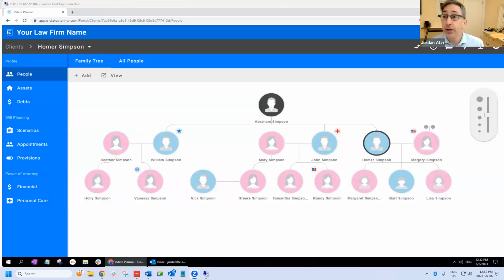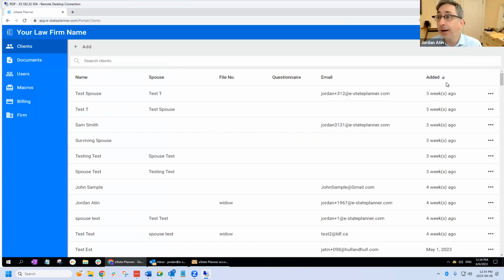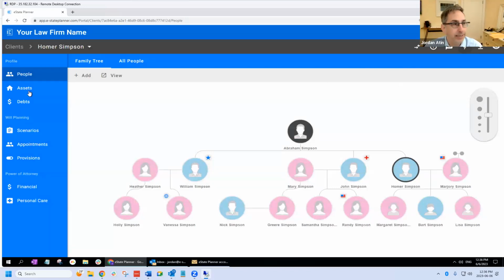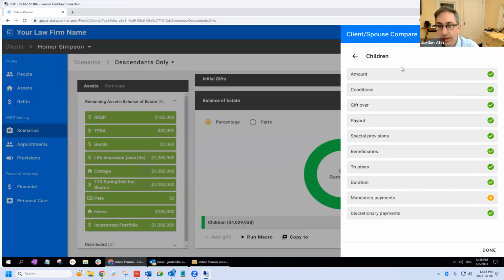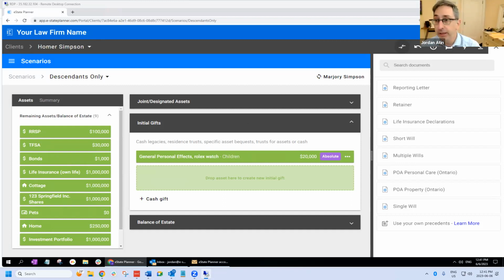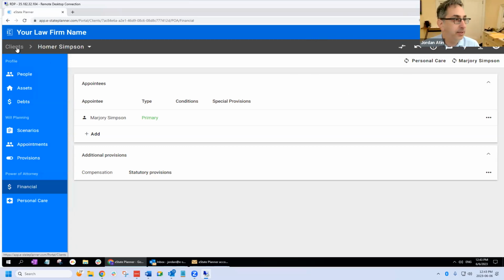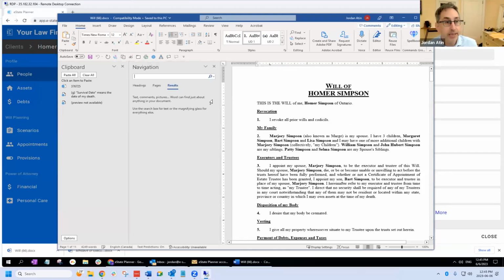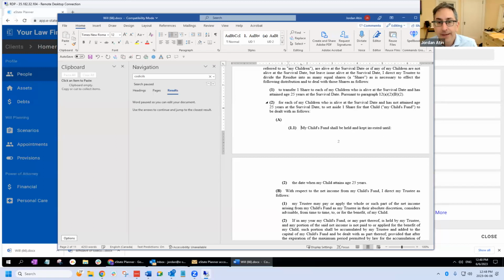eState Planner Interactive Webinar - New Features and Word Tips